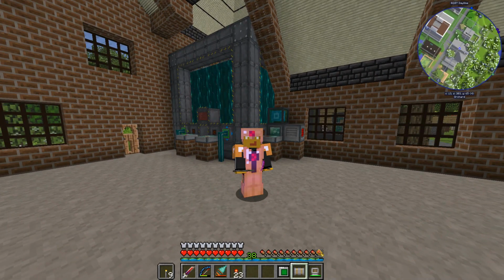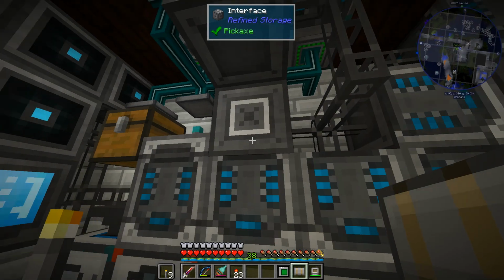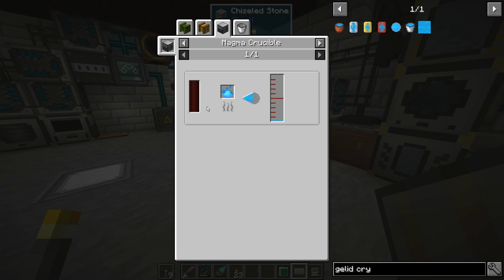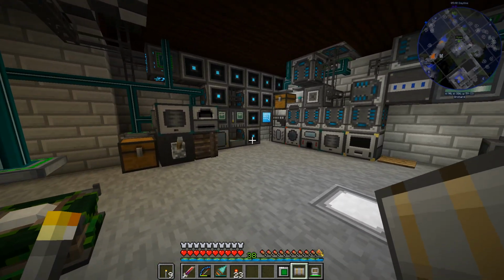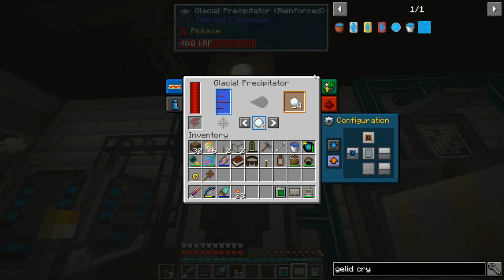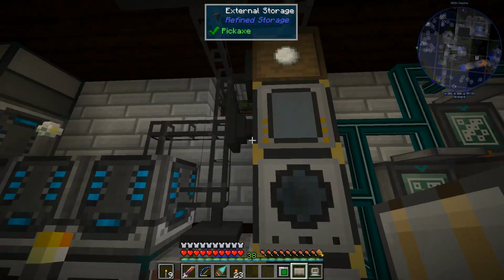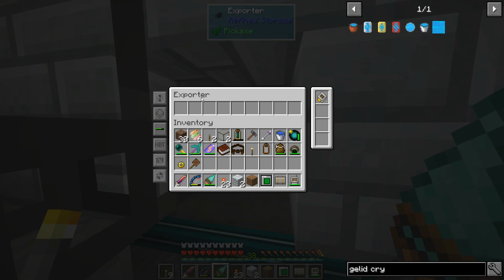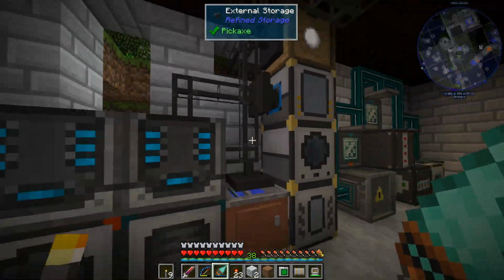Modded 1.12.2 - Gelid Cryotheum and Resonant Ender Automation(E34)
Walkthrough of my setup for automation and autocrafting with Gelid Cryotheum and Resonant Ender.

This is a tutorial style let's play series in modded Minecraft 1.12.2. The modpack (Danny's Sirenuse Pack) is available on the Feed The Beast and Twitch (Curse) launchers.